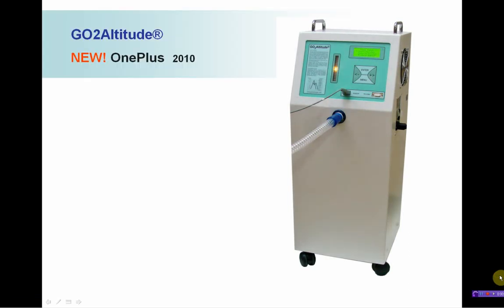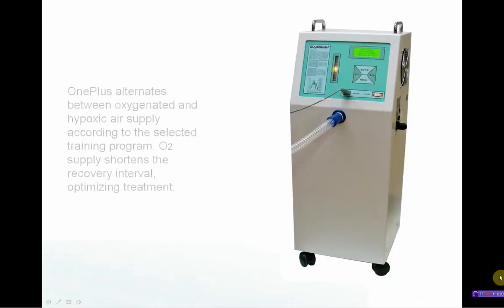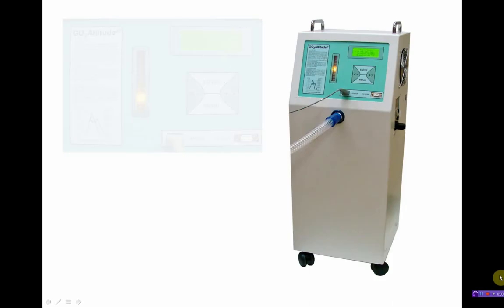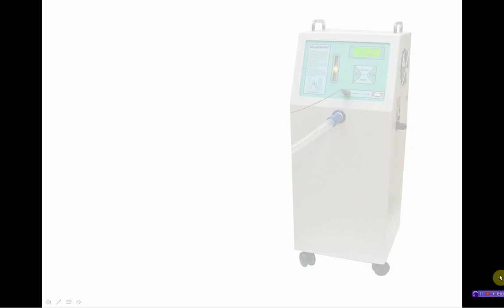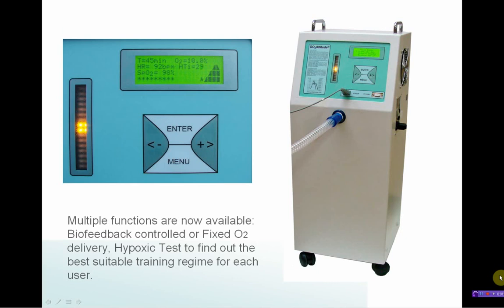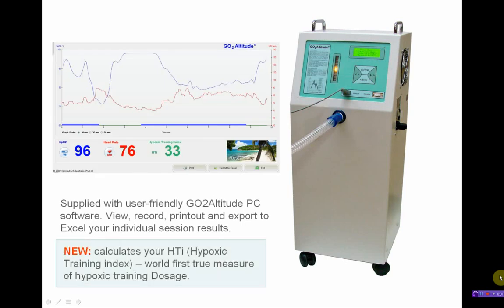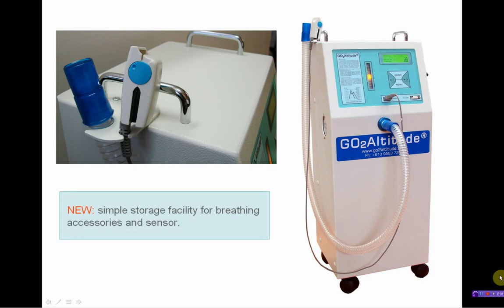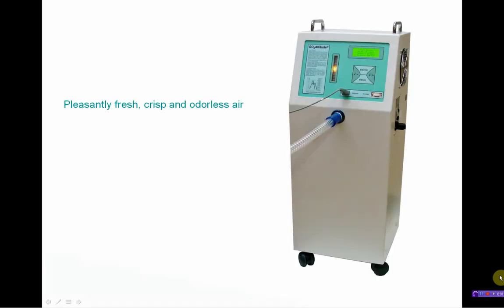new OnePlus - 2010 hypoxicator with hyperoxic recovery, extra quiet, odorless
new OnePlus - 2010 hypoxicator with hyperoxic recovery, extra quiet, odorless air, hypoxic training index